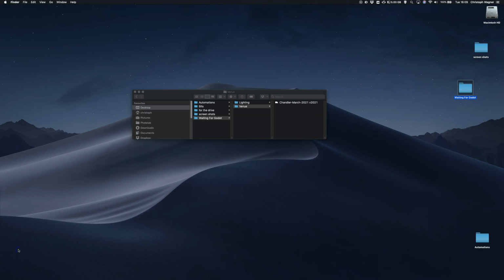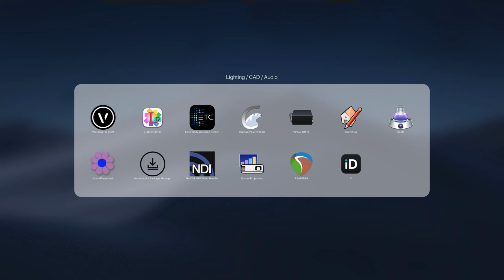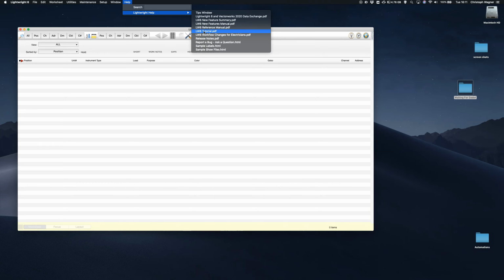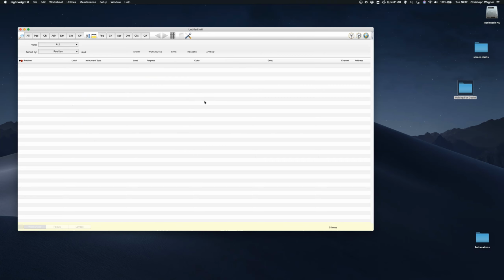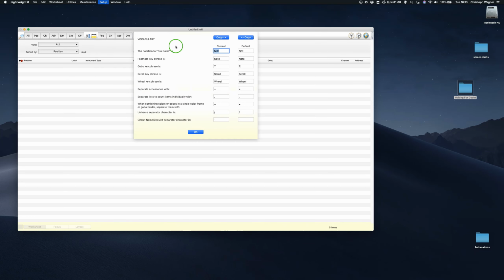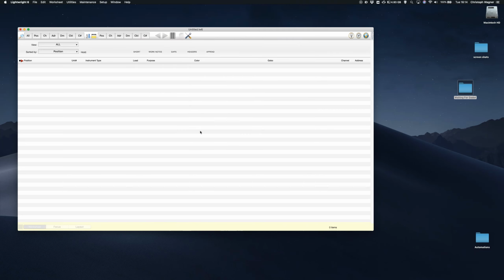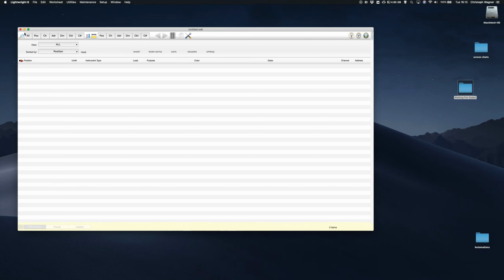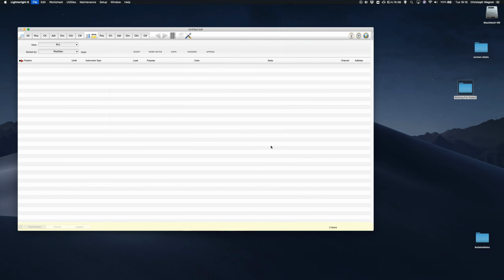Lightwright Tutorial #1 setting up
Download the tutorial files from Teams to work with during this tutorial.